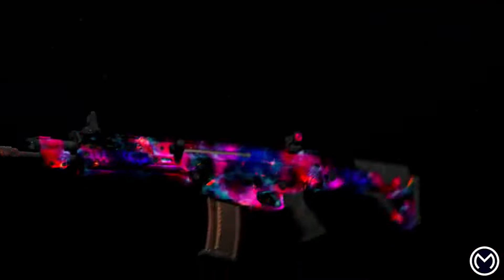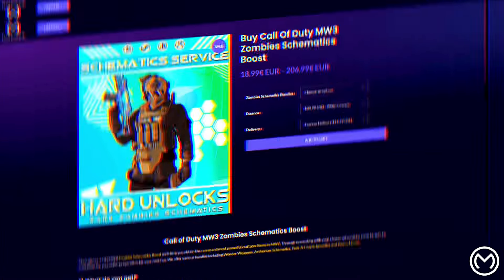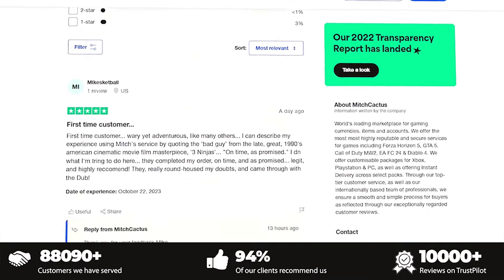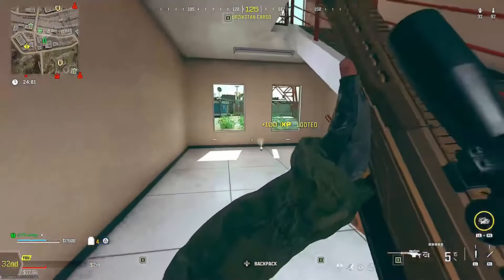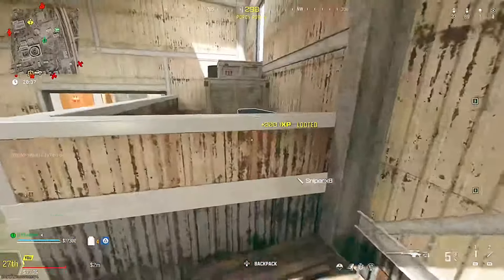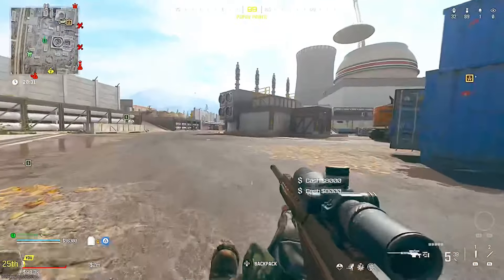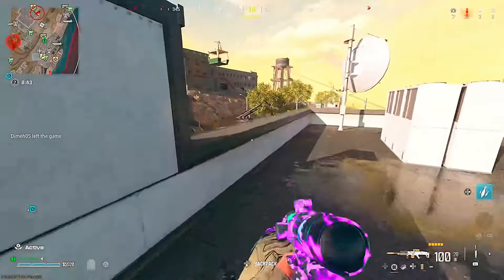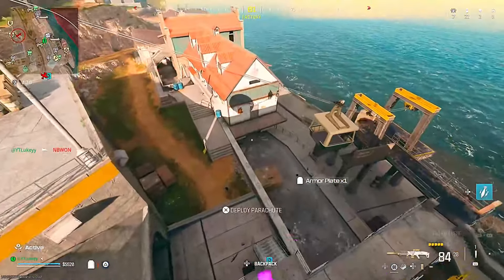How To Unlock ONE TRICK CAMO FAST! #1 Weapon XP Method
✅ Safe, Cheap & INSTANT Delivery Call of Duty MW3 Interstellar/Borealis Accounts, Hard Unlock Camo Services, Bot Lobbies & Nukes for Xbox, Playstation & PC at